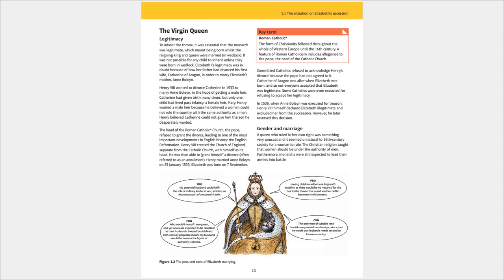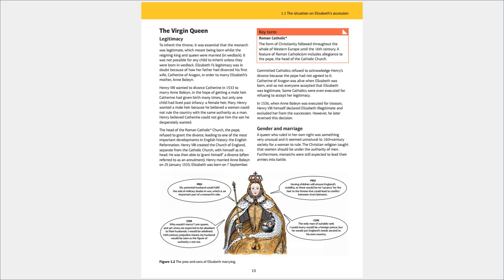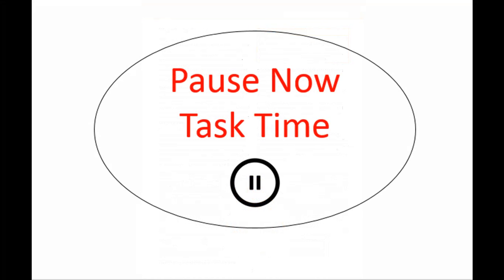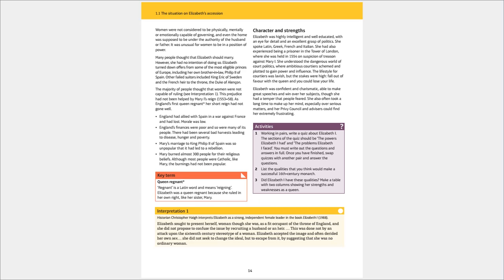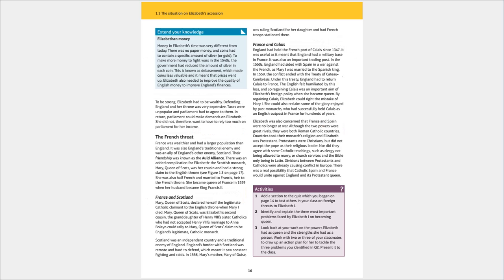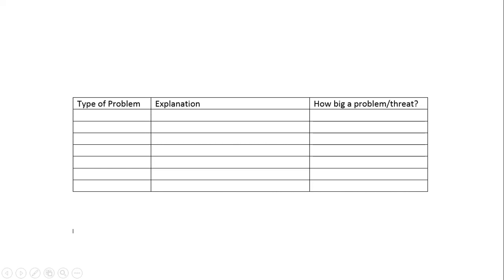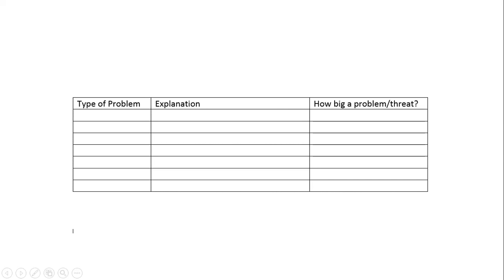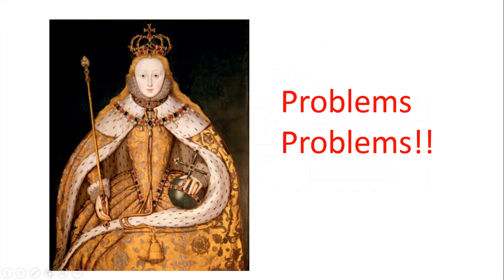Lesson 2 Elizabeth I